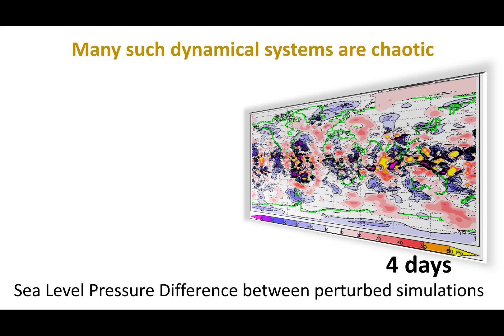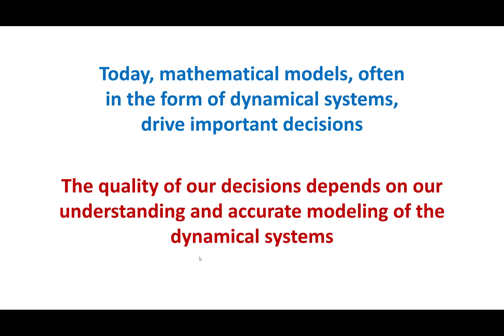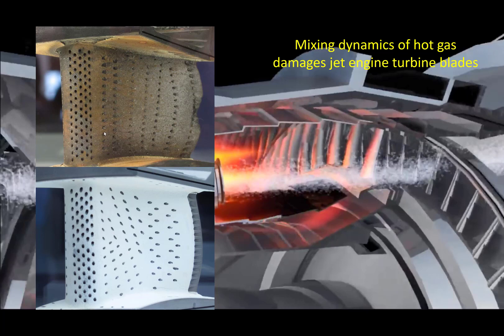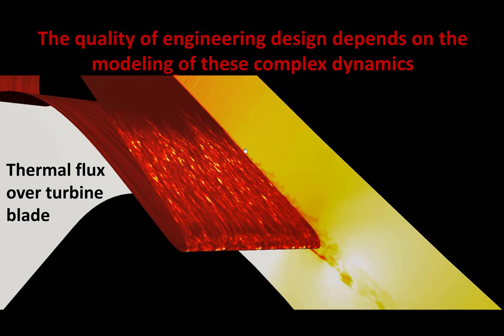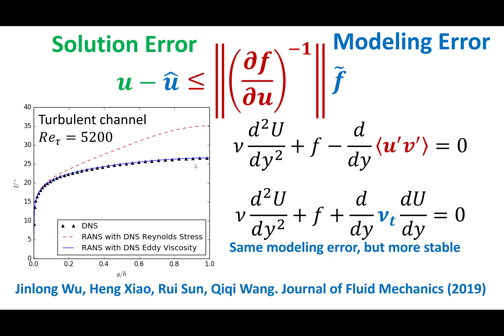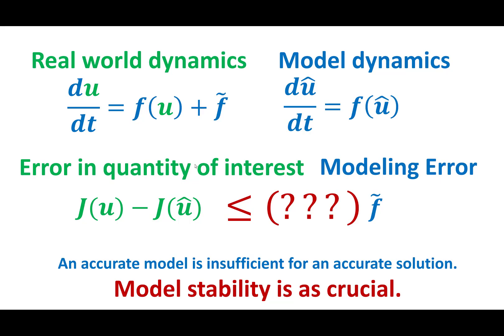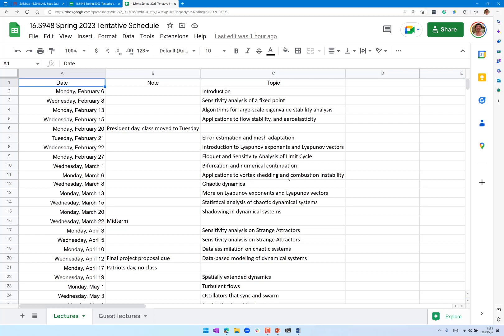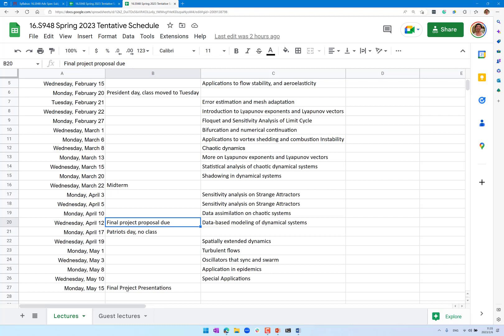Theory, Computation, and Applications of Nonlinear Dynamical Systems Lecture 1